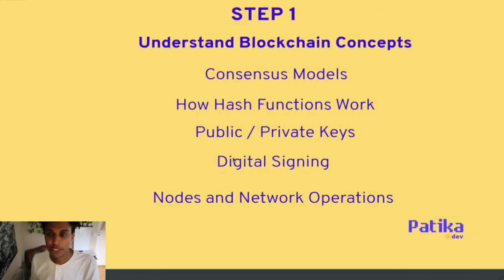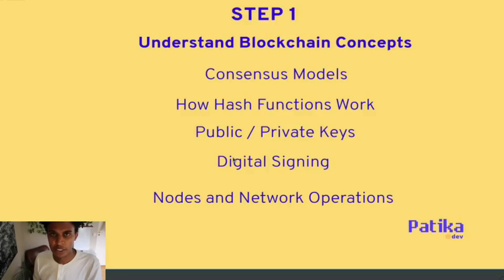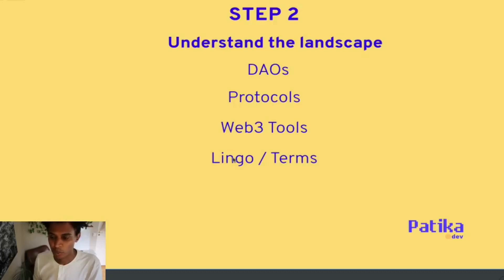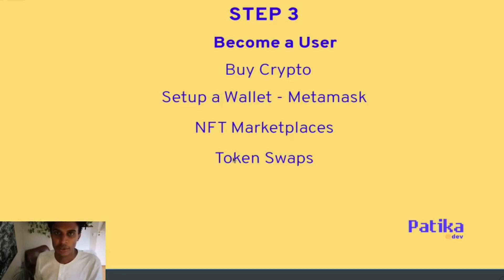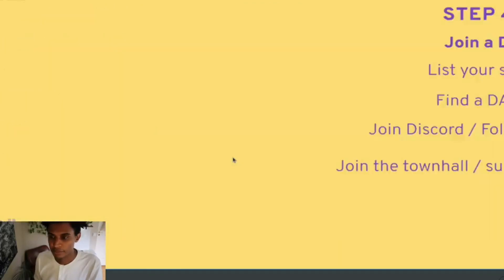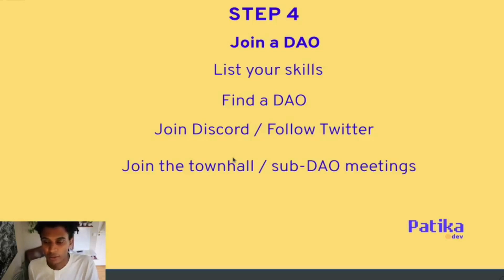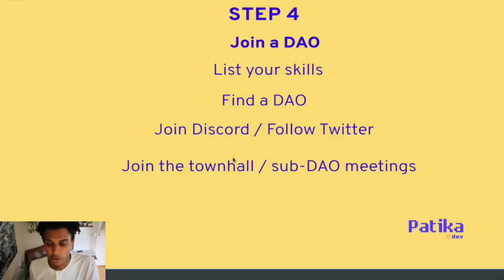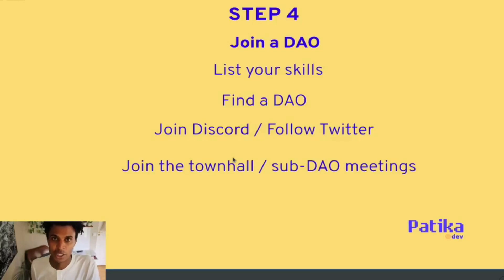Web3 Roadmap for Non-developers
Welcome to episode 11 of the web3 fundamental course. In this section we will let you explore a roadmap and your next step in this course.

Concepts Covered:
0:00 - Web3 Roadmap for Non-developers
0:27 - Understand Blockchain Concepts
1:21 - Understand the Landscape
2:25 - Become a user
3:19 - Join a DAO